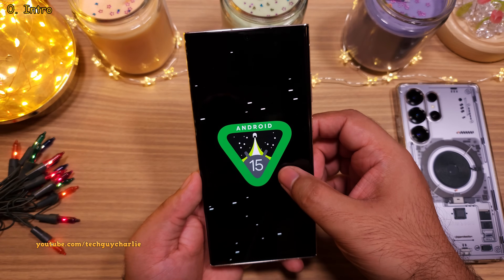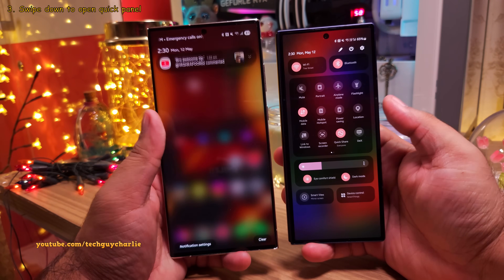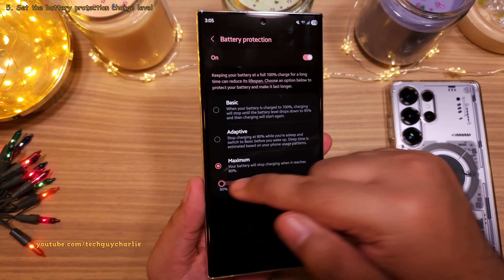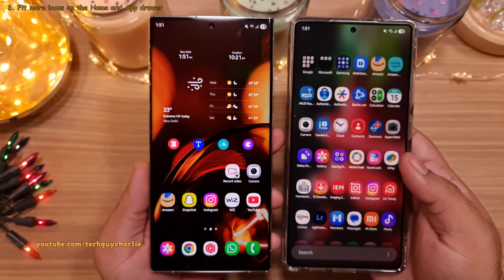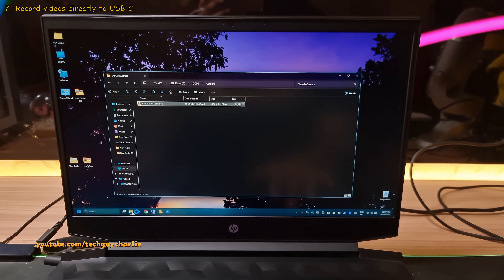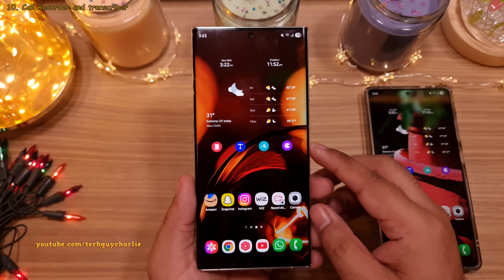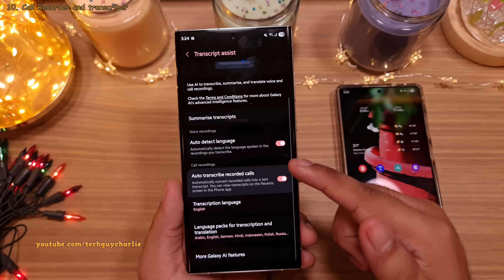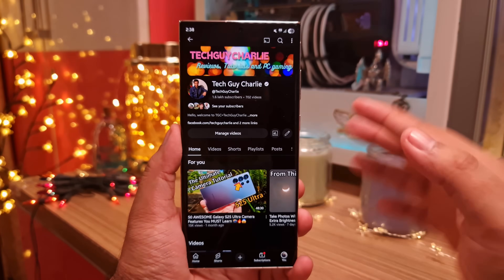Got The One Ui 7 Update? Make These Important Changes Right Away!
One UI 7 update is here for older Samsung smartphones, and this update brings a lot of new improvements and changes, however there are a few settings you should change to get a better experience out of your Samsung phone running One UI 7.
This video mainly focuses on the S23 Ultra, but should also apply to S22, Fold and Flip.

Chapters:
0. Intro: 0:00
1. Enable Weather on the lock screen clock: 00:22
2. Sound recorder on the lock screen: 1:01
3. Swipe down to open quick panel: 1:20
4. Re-Position Quick Settings and Brightness Sider: 2:19
5. Set the battery protection charge level: 2:56
6. Fit more icons on the Home and App drawer: 3:58
7. Record videos directly to USB C: 6:00
8. Bring Back the video seek bar: 6:56
9. Group photos in albums by date: 8:08
10. Call Recorder and transcriber: 8:33
11. Now bar: 9:42
12. New Weather Widget: 11:08